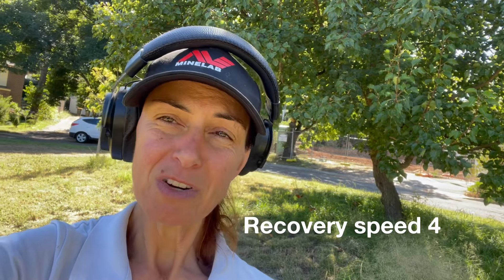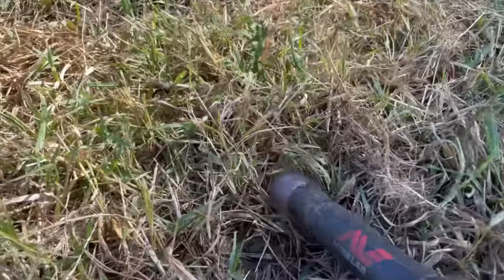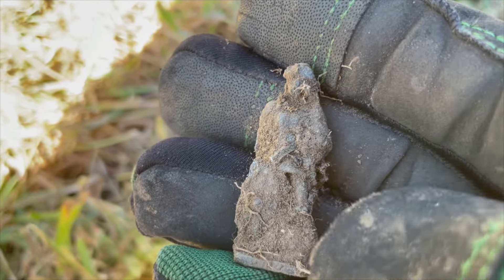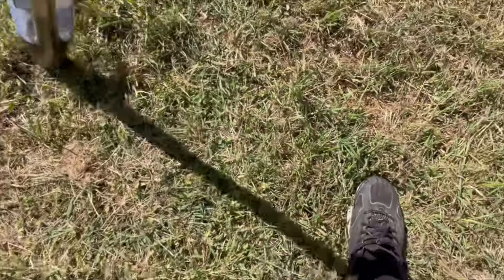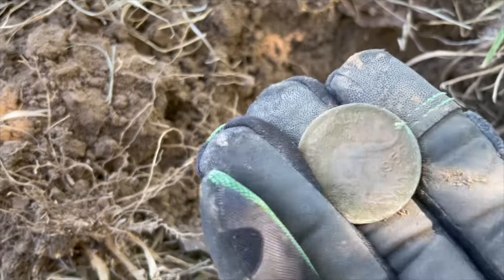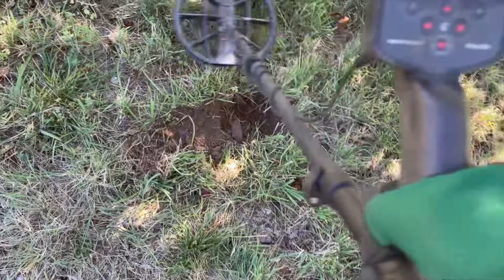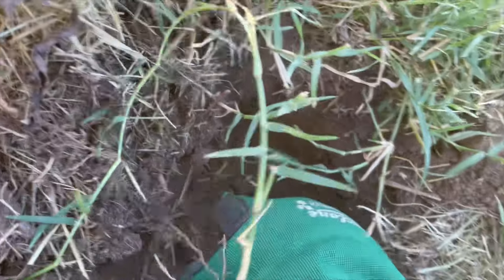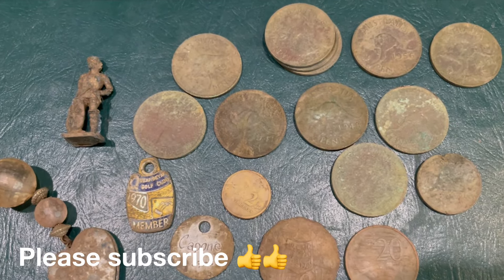Learn from me - GO WIDE in the DRY! My reality of METAL DETECTING today… ALWAYS keeping it real!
When the ground is tough… think about digging wider plugs… to avoid hitting your target. And the MANTICORE screen in the sun… I couldn’t see much today. But I ❤️ detecting and sharing my reality. Keeping it real as always.